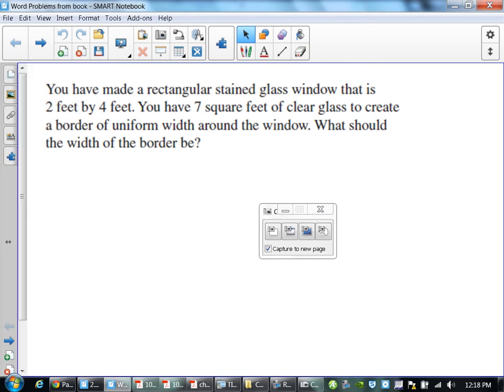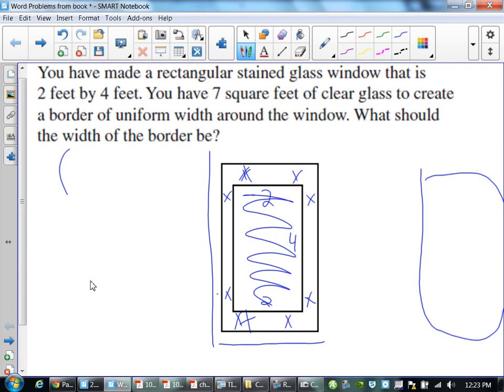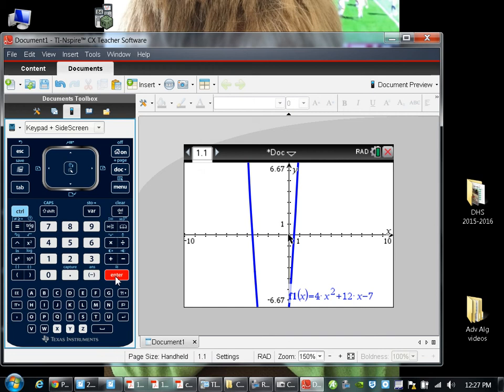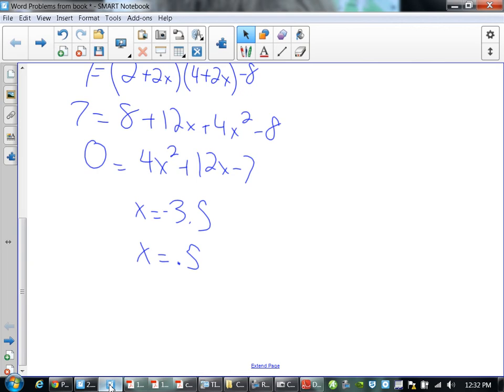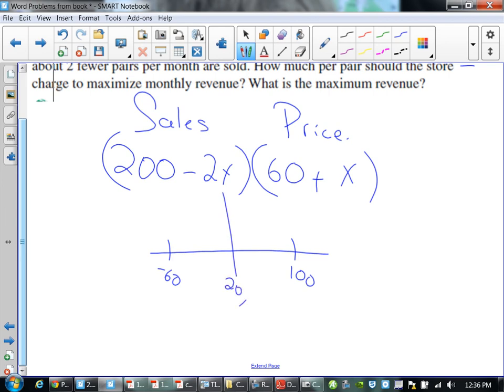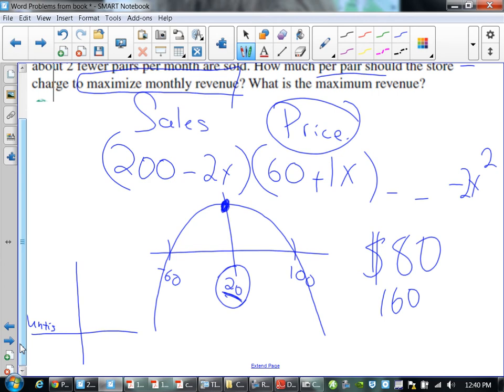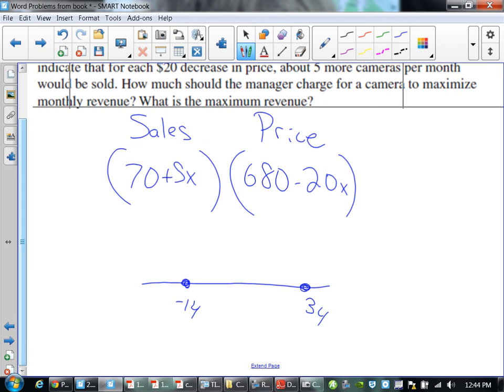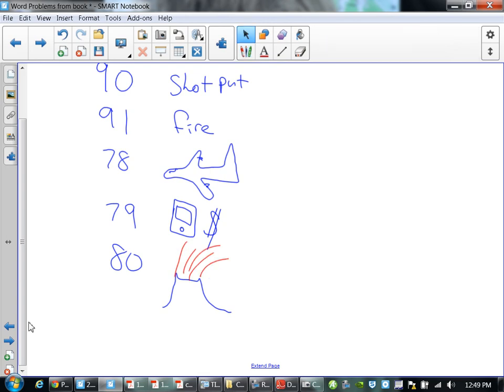October15 2 1 word problems day2